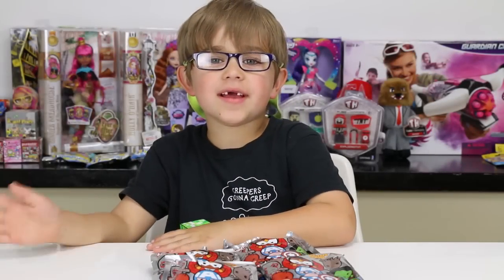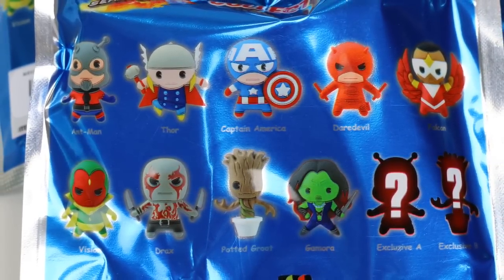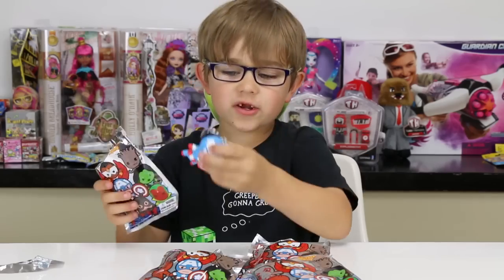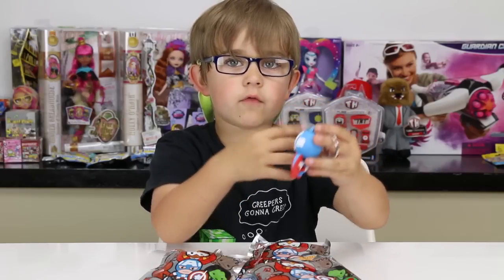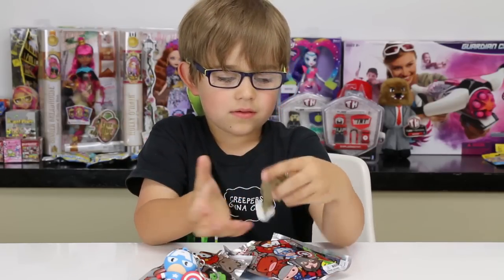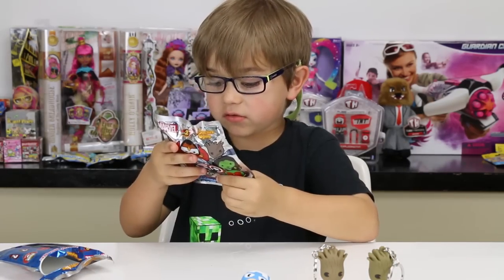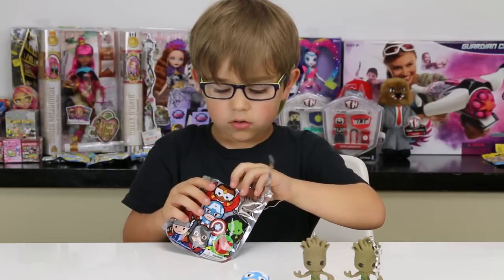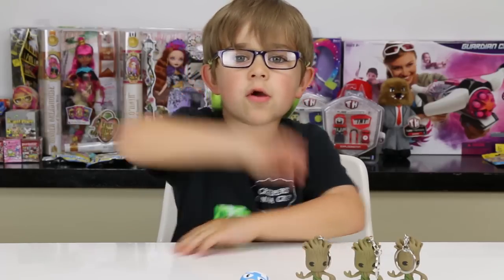Marvel Series 2 Collectors Keyring Surprise Blind Bag Opening